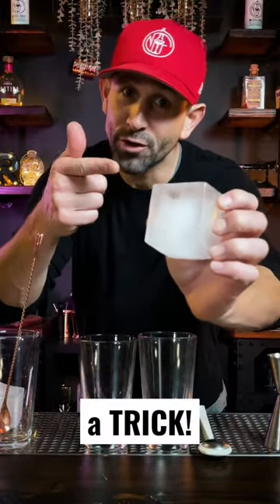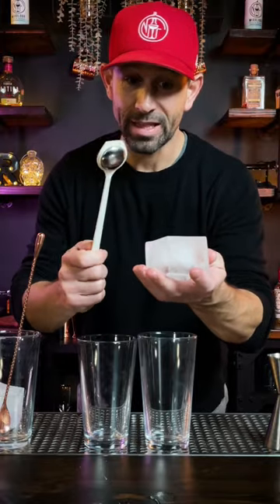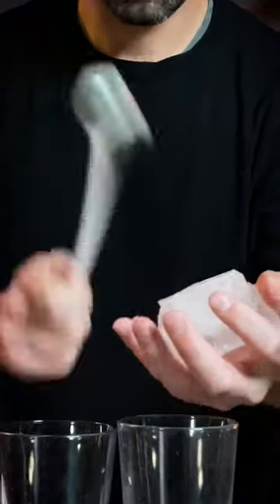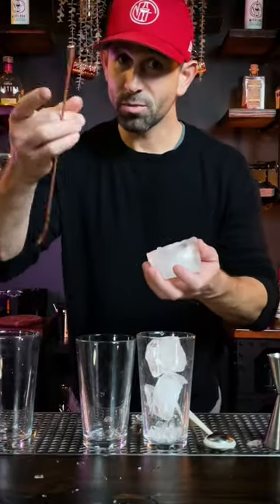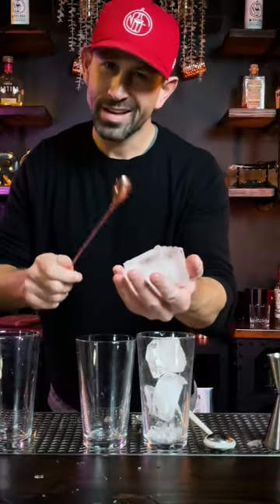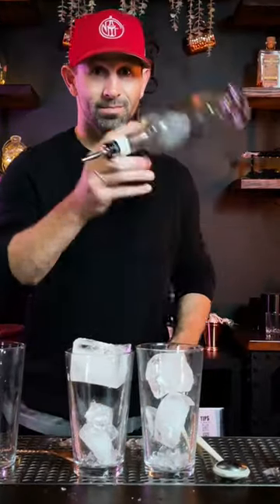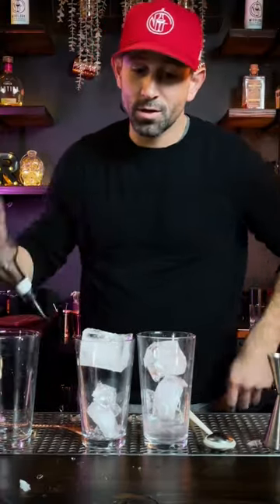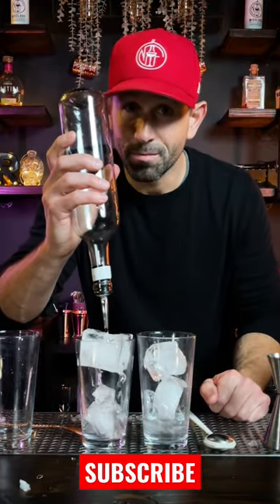Big Ice Cube…made EASY!!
Big ice cubes are easily broken down with an ice tapper or bar spoon. Here's How!